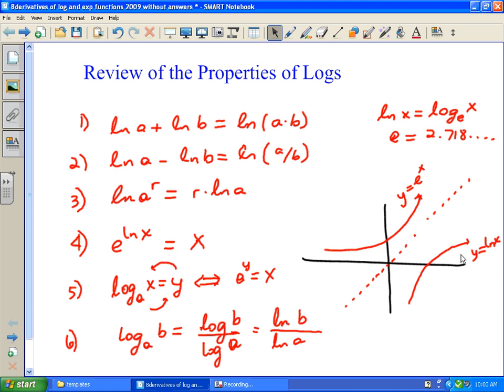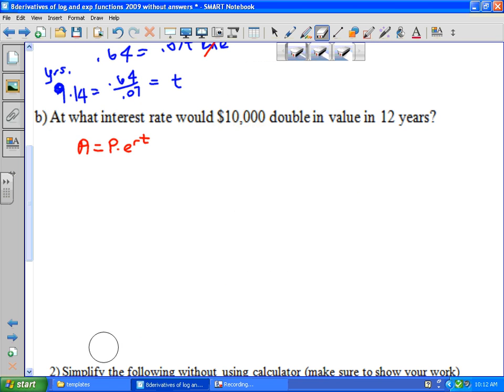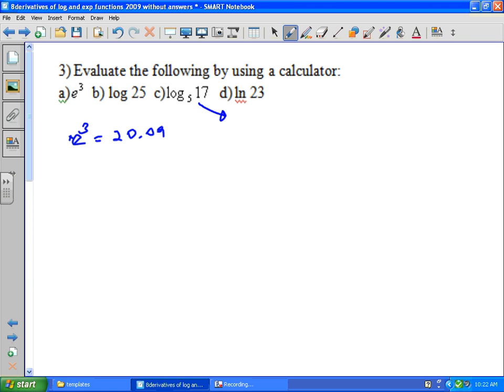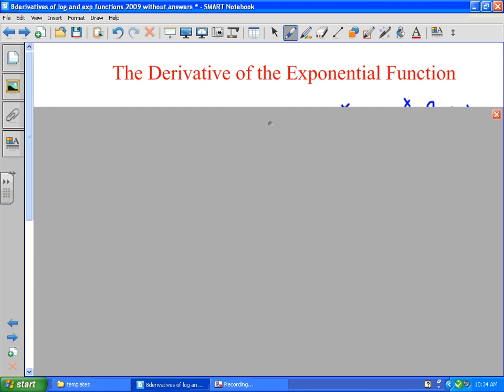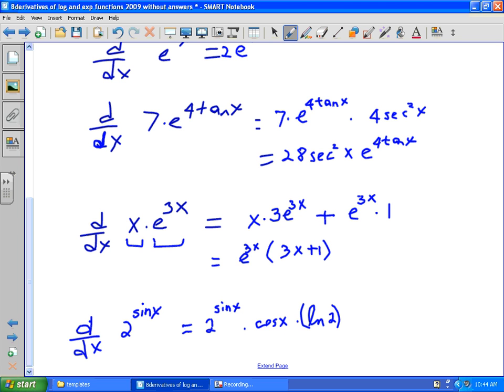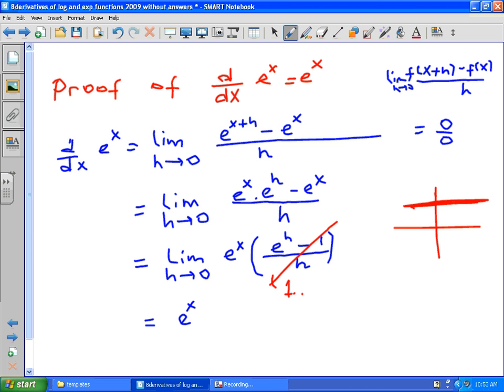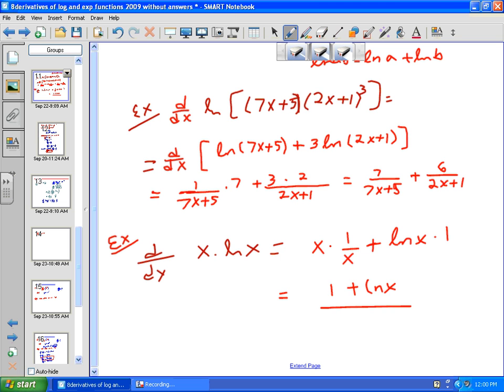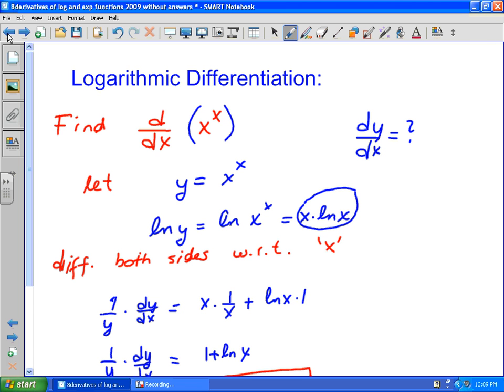Lesson 1.7 Review of Logs and Derivatives of Exp. and Log Functions